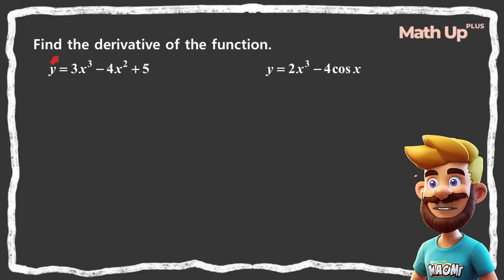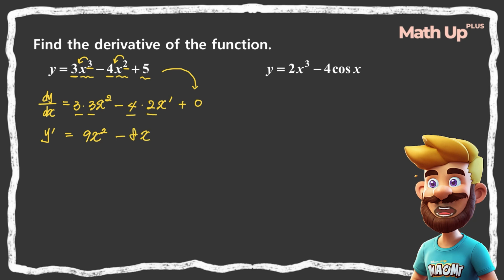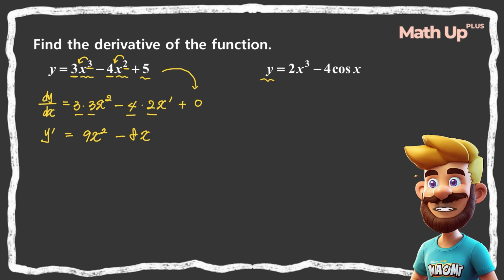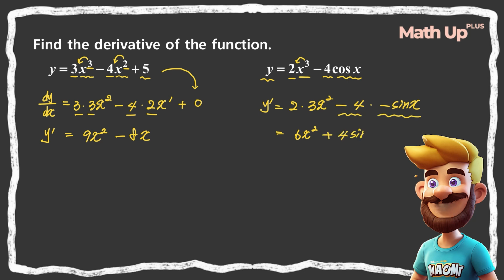Find the Derivative Step-by-Step | Quick and Easy 01